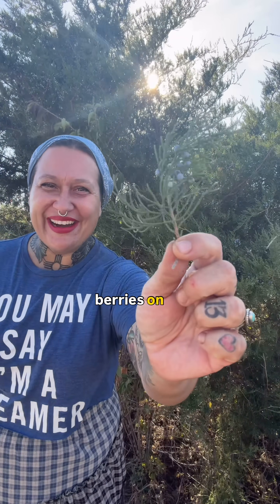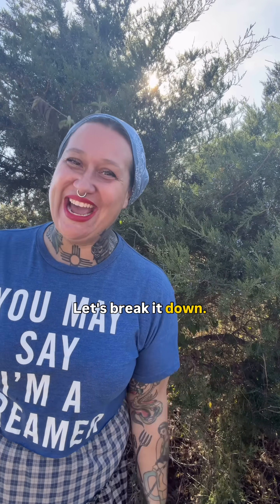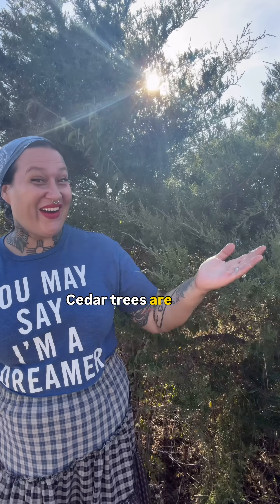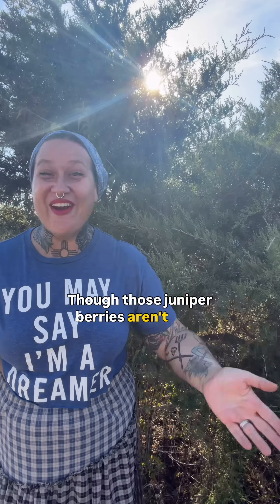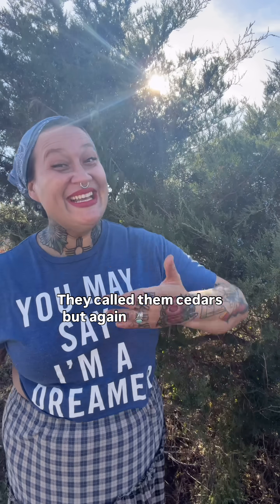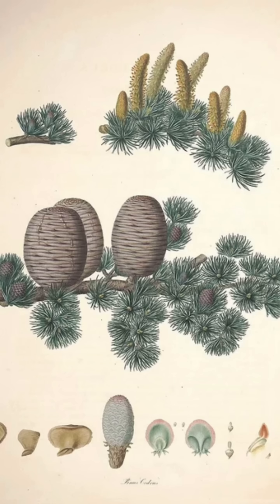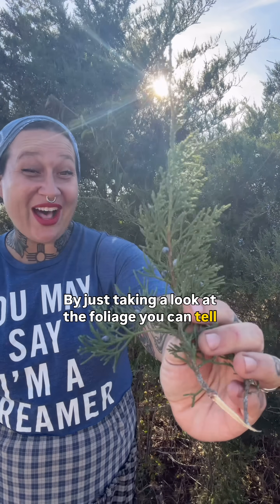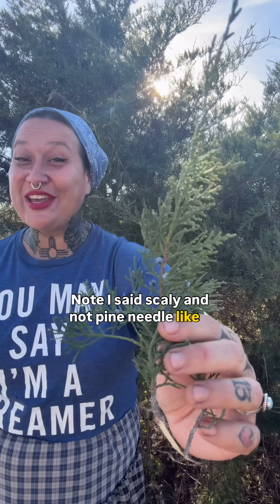There’s No True Cedars in North America; Let’s Chat!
Here’s a fun little tree truth that blows people’s minds every single time…
Most of the “cedar trees” we have here in North America aren’t cedars at all.
They’re junipers.
Yep. I know. I know. Stay with me. 😂🌲
When early settlers came to this land, they stumbled upon these evergreen, fragrant, red-hearted trees that reminded them of the cedars back home…so they called them “cedars.”
But botanically? They belong to the genus Juniperus — the juniper family.
That means our beloved “Eastern Red Cedar,” Ashe “Cedar,” Rocky Mountain “Cedar”…
are technically junipers in disguise.
And if you need proof, just look at the details:

• true cedars (Cedrus) grow only in the Mediterranean & Himalayas
• they have soft, clustered needles
• and huge, upright woody cones
Meanwhile, our “cedars”:
• have scale-like leaves
• produce berry-like cones (juniper berries!)
• and belong to the Juniperus genus, not Cedrus
• and they’re native to North America — where true cedars don’t grow at all
Names stick, even when science says otherwise.
Settlers used familiar language, and the nickname just… stayed.
And no — before someone asks — redwoods aren’t cedars OR junipers either.
Those giant beauties in California belong to a totally different genus (Sequoia and Sequoiadendron), closer to cypress than anything else. ❤️
So next time someone says, “Well my grandpa always called it cedar,” you can smile and say:

“Yep. Mine did too. But the tree itself tells the real story.”
I love learning things like this — the tiny stories hiding in the woods, the surprising science behind what we think we know, and the way creation teaches us to slow down and pay attention.
And hey… if you’ve been calling them cedar all your life?
You’re in good company. We all have.
But now you know the truth straight from the forest floor.